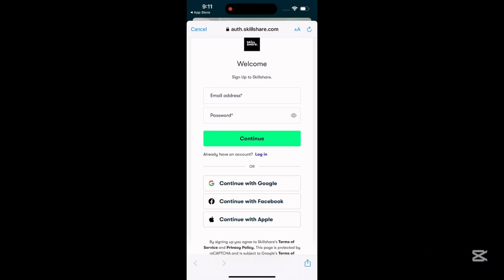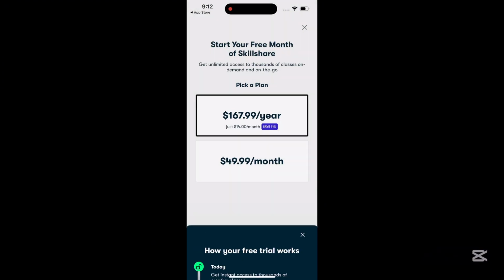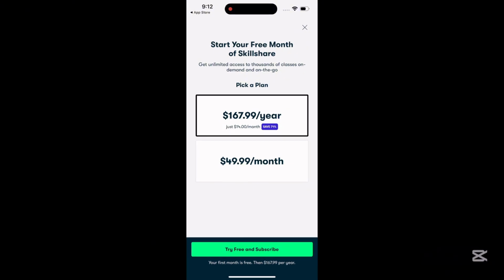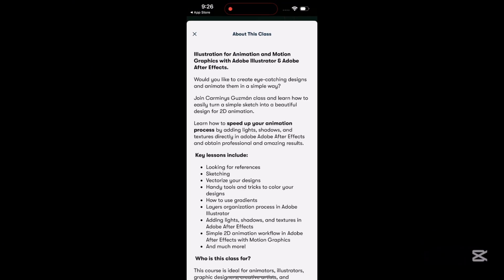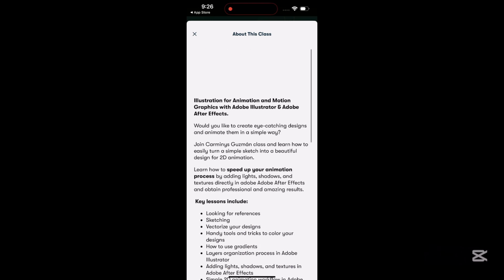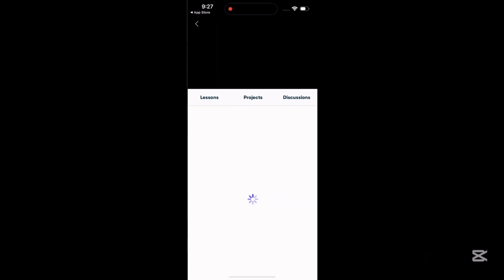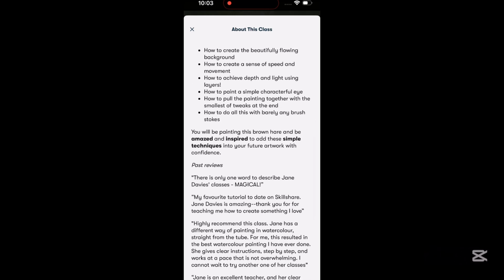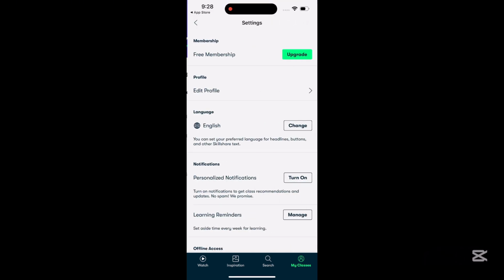Skillshare Tutorial - Explore Features and Get Started Quickly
This Skillshare tutorial walks you through everything you need to know to get started with the Skillshare app.

Discover how to use filters and personalized recommendations to find the best classes for your interests, take notes while watching, and even download videos for offline viewing if you have a premium membership.